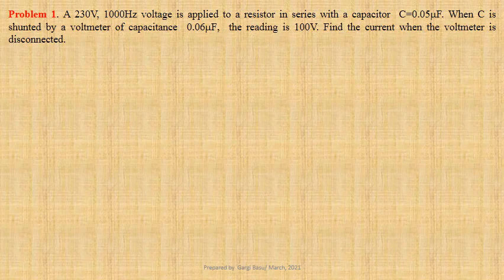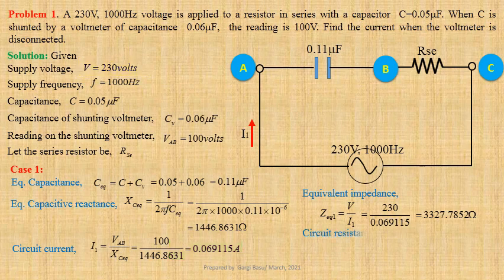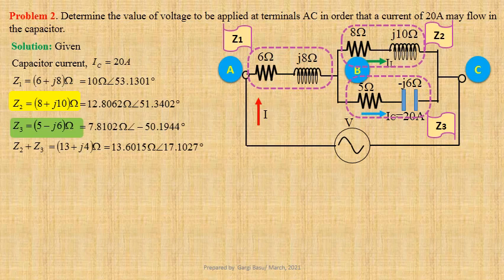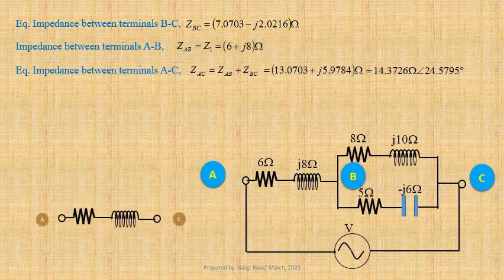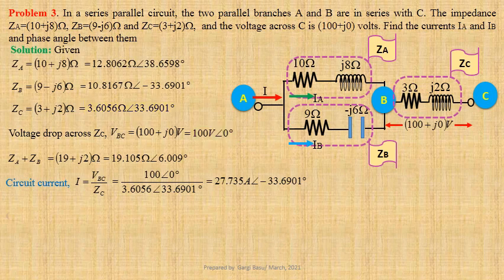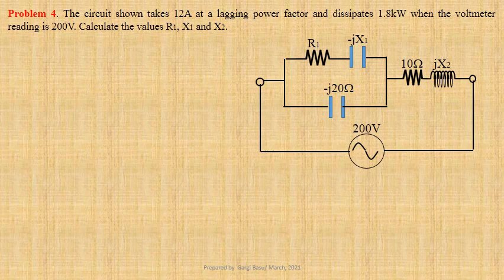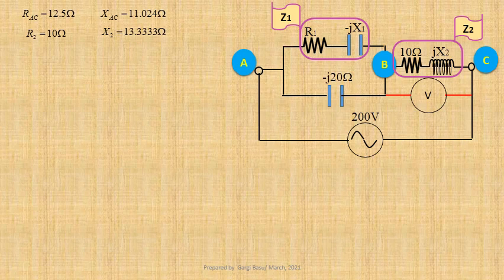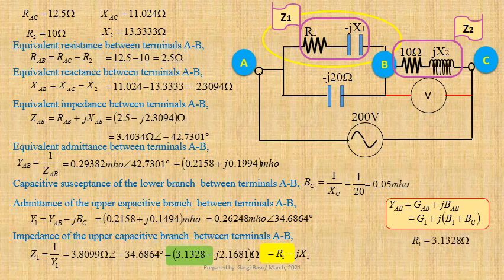Numerical problems on Series parallel Circuits